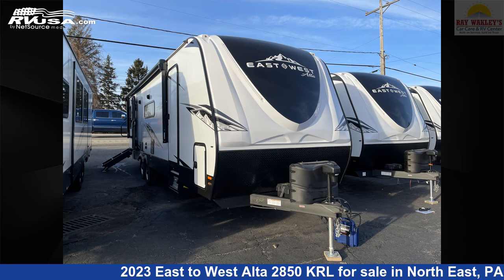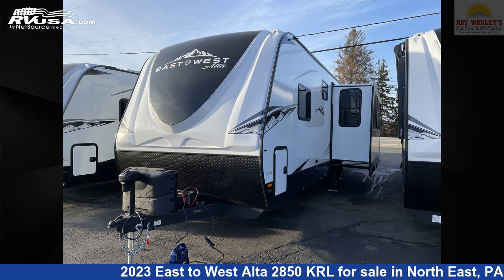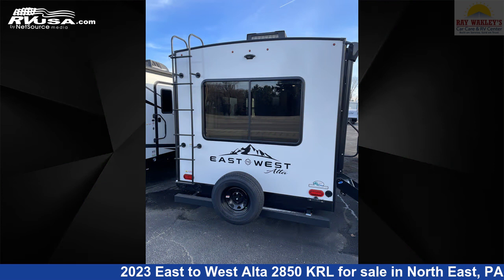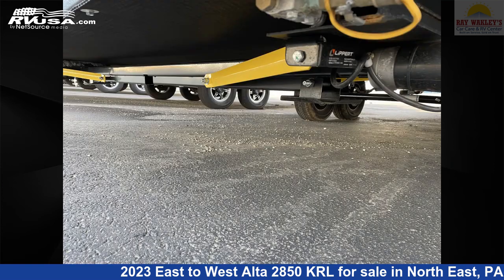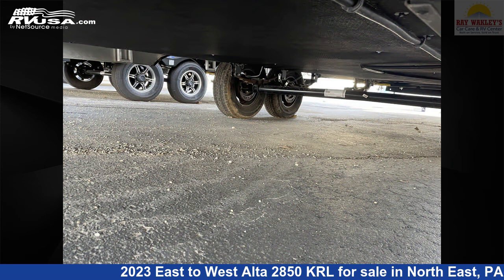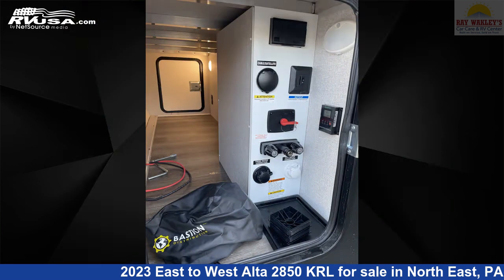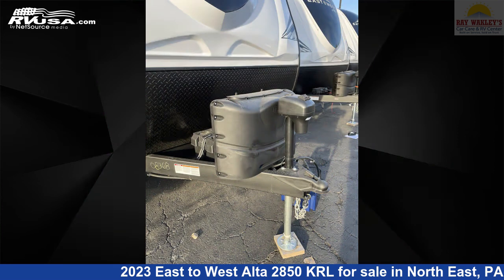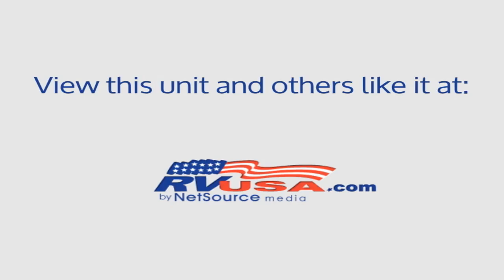Magnificent 2023 East to West Alta Travel Trailer RV For Sale in North East, PA | RVUSA.com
This 2023 East to West Alta 2850 KRL is a Travel Trailer RV. It is located in North East, PA 16428 and is offered for sale by Ray Wakley's RV Center. This New East to West Is 33' 7" in length and features 1 slideout, sleeps 6, Water Heater, Slideout, External Shower, Stove Top Burner, Awning, Microwave, LP Detector, Refrigerator, Skylight, Oven, and 53 gal fresh water capacity.The unloaded weight of this 2023 East to West Alta 2850 KRL is 6851 lbs.